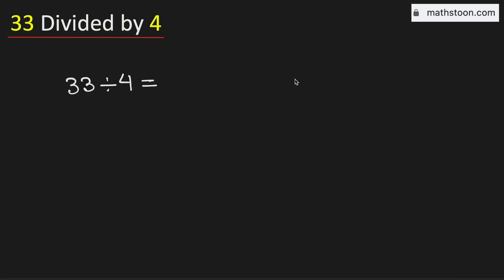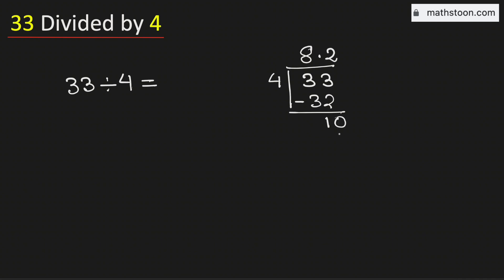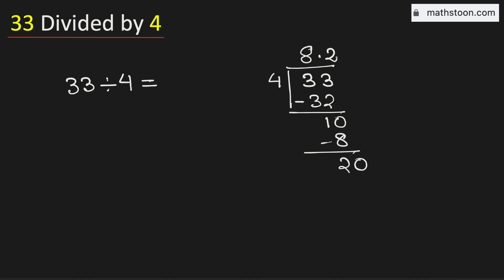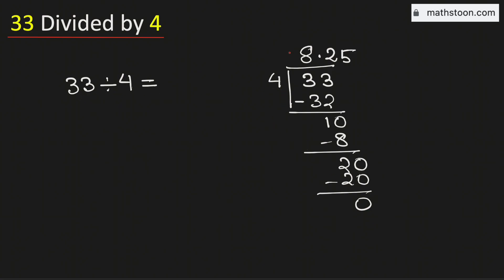33 divided by 4 (33÷4) | Value of 33/4 | Long Division